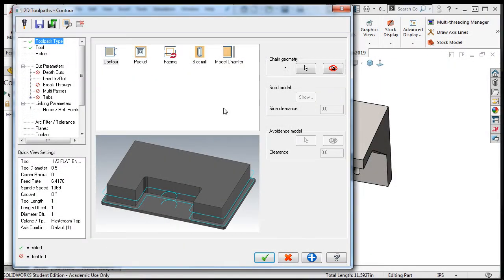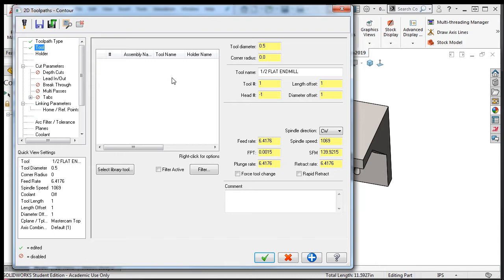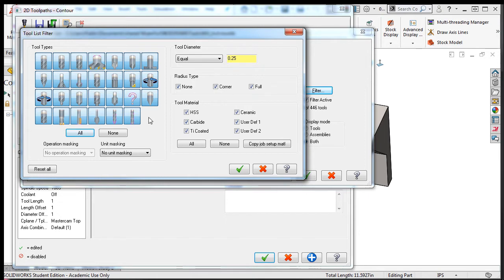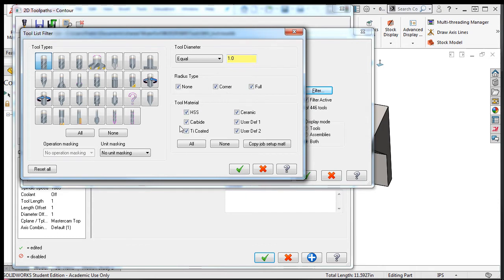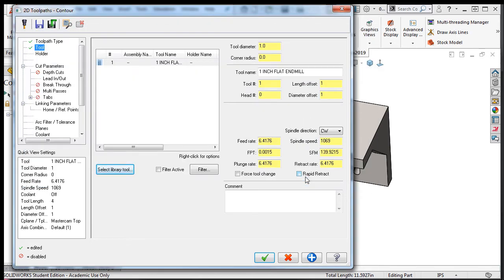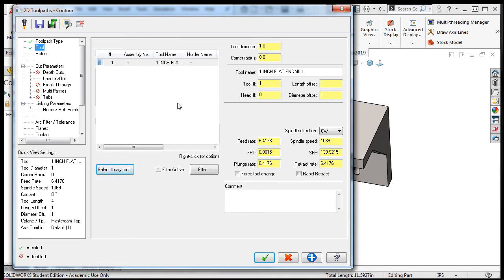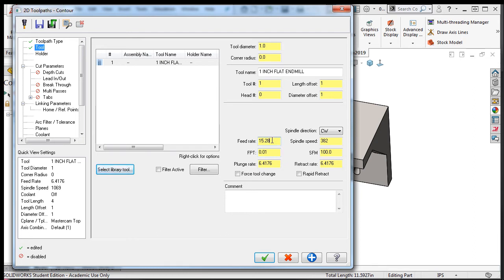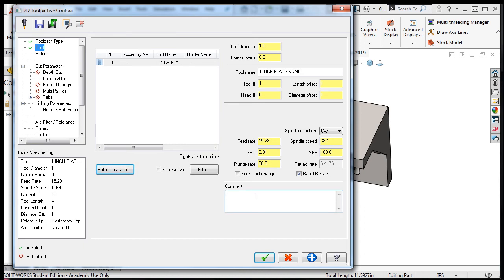15 - Mastercam for SolidWorks - Cutter Selection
In this video I demonstrate how to select a cutter, and set up its cutting parameters.
00:00 Intro
00:14 Selecting a cutting tool
00:49 Tool filter
01:52 Setting the speed and feed